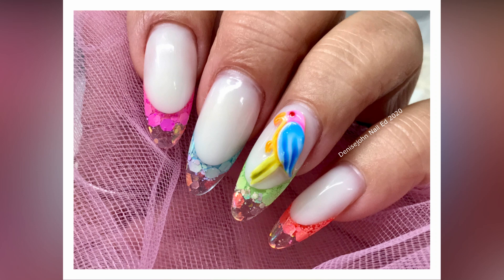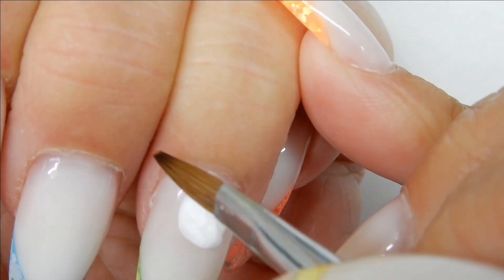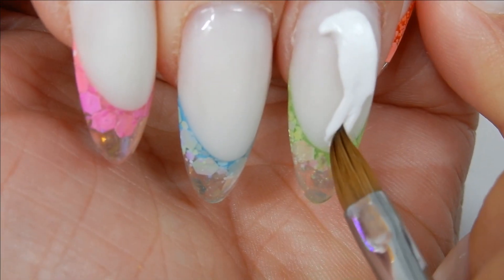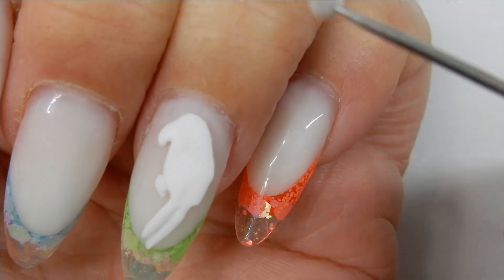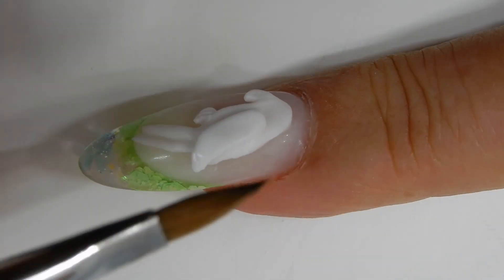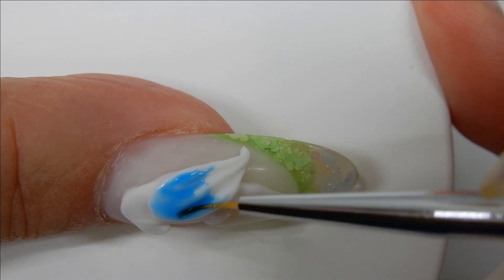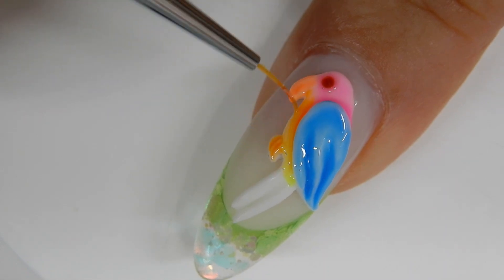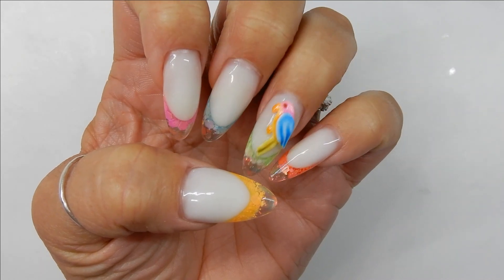How To Create A 3 D Parrot in 4 D Gel / Tropical 3 D Nail Art Series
Welcome to the first 3 D design in the " Tropical 3 D Nail Art Series " . In this video I do this very brightly colored parrot. I use a white 3 d / 4 D gel to create the parrot and then I paint the parrot with jelly gel polishes . The concept here is to make the parrot look like a type of  pottery that has been glazed . Check out the link below to the 4 D gel .  3 D / 4 D gel , it's the same thing , really .